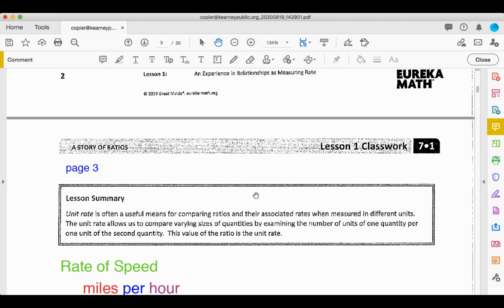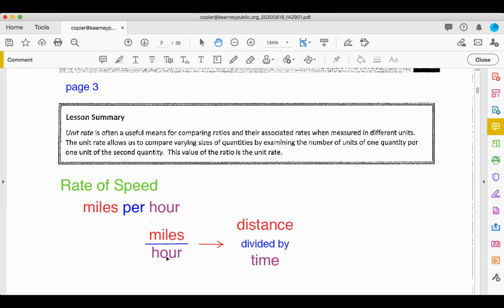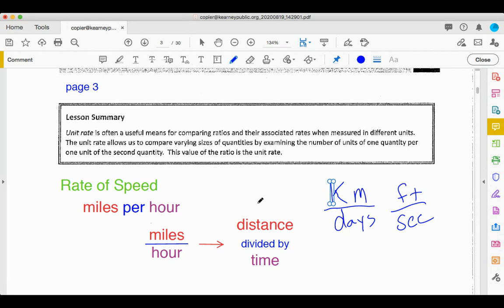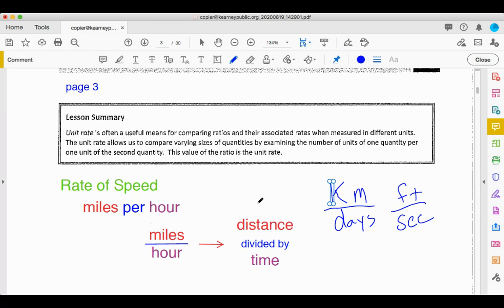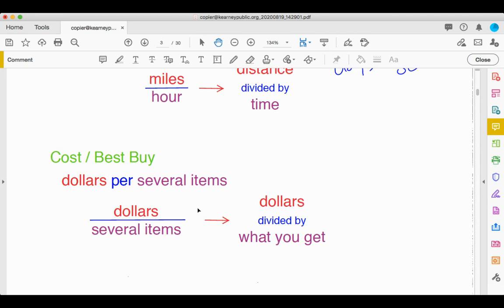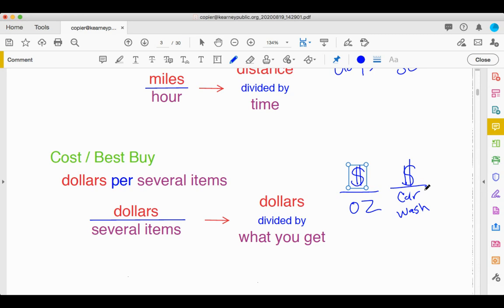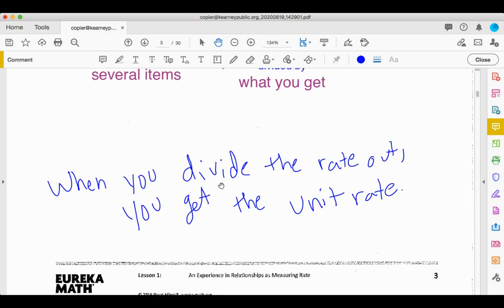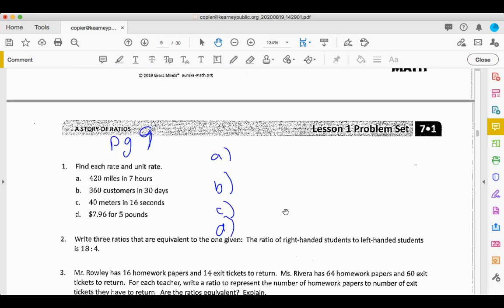M1 L1 Part 3